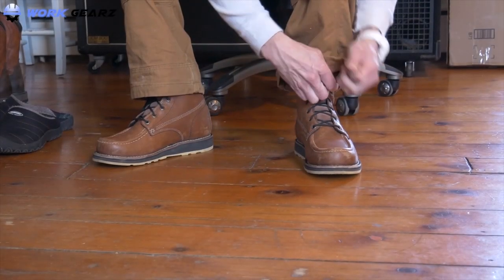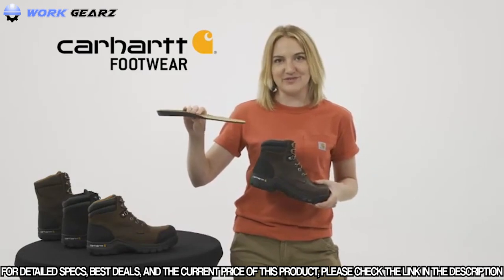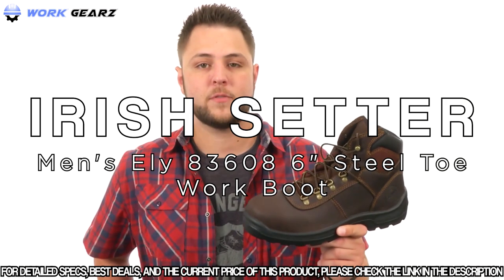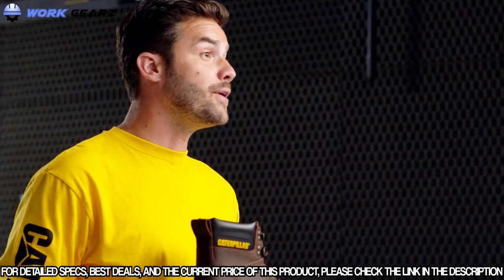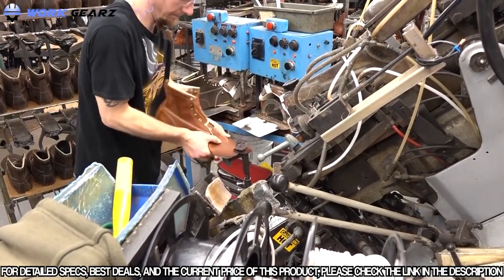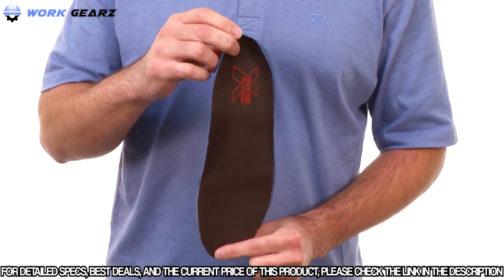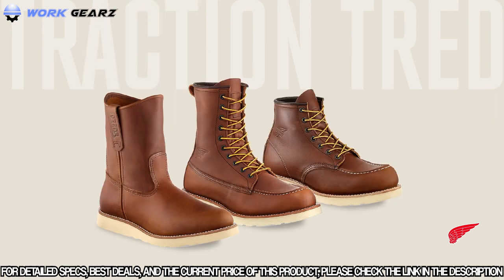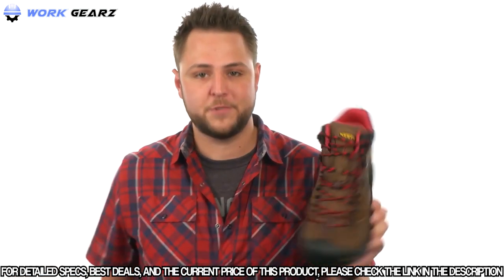10 Most Comfortable Work Boots for Men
✅ 1. Carhartt Men’s CMF6366 6 Inch Composite Toe Boot
✅ 2. EVER BOOTS "Tank Men's Soft Toe Oil Full Grain Leather Work Boots Construction Rubber Sole
✅ 3. Timberland PRO Men's Boondock 6" Composite Toe Waterproof Industrial & Construction Shoe
✅ 4. Irish Setter Men's Ely 83608 6" Steel Toe Work Boot
✅ 5. Caterpillar Men's Second Shift Work Boot
✅ 6. Thorogood Men's American Heritage 6" Moc Toe, MAXwear Wedge Safety Boot
✅ 7. Wolverine Men's W04821 Buccaneer Work Boot
✅ 8. Red Wing Heritage Men's Classic Moc 6" Boot
✅ 9. KEEN Utility men’s Pittsburgh 6″ Steel Toe Work Boot
✅ 10. ARIAT Men's Turbo 6" Waterproof Carbon Toe Work Boot

These are the most comfortable boots for working all day at the job site that we have found so far.
When you're standing, walking all day at work in challenging and accident prone workplace, you're feet are the most vulnerable part of your body and a comfortable work boot can be a blessing in disguise. We understand you need a heavy duty work boot to protect your feet but it is essential to have a comfortable one for 8-12 hours long shit.
It's difficult to select the perfect comfortable boot from the numerous options available in the market. Don't worry! we are here to help you narrow down the most comfortable work boots available in the the market.